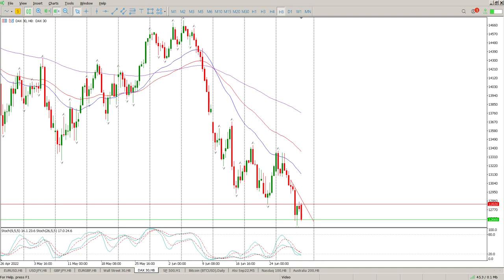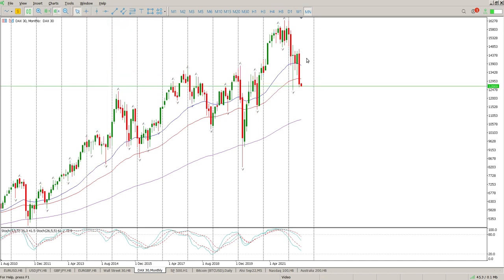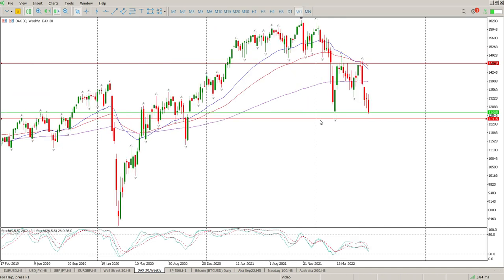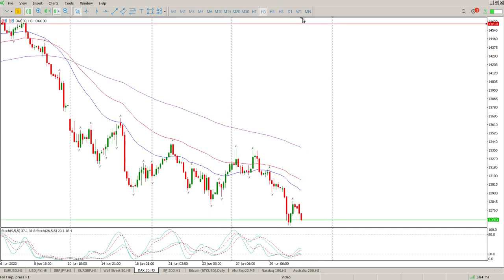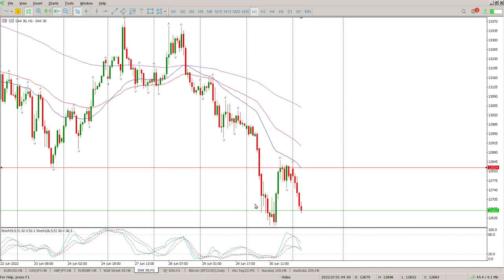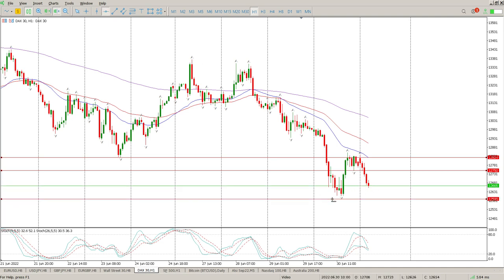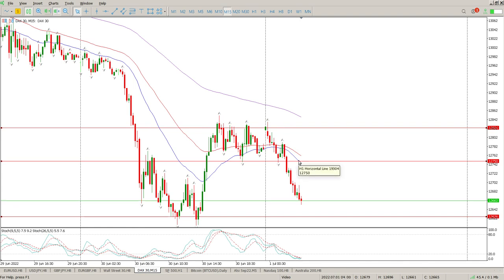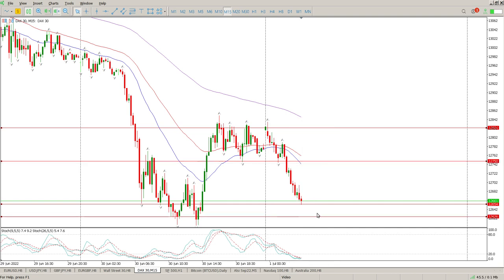DAX 40 Today 1 July 2022 Daily Day Trade Setups and Technical Analysis